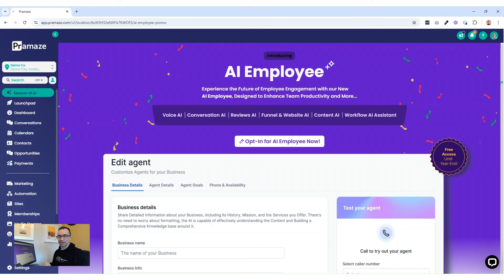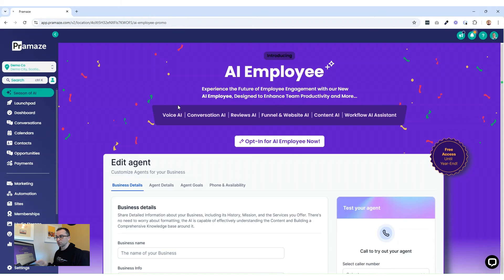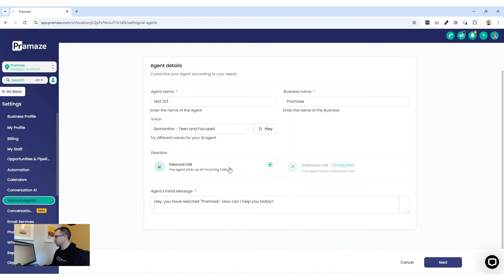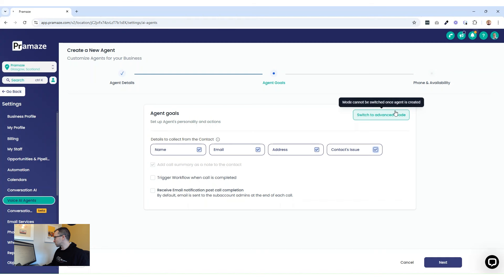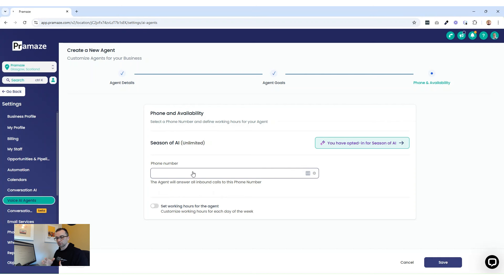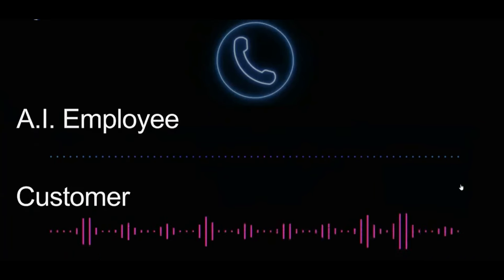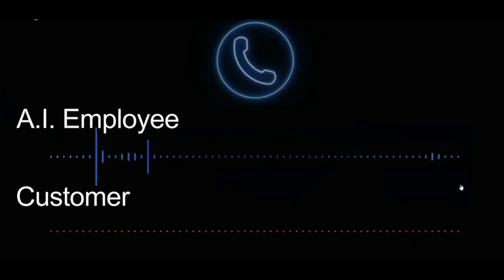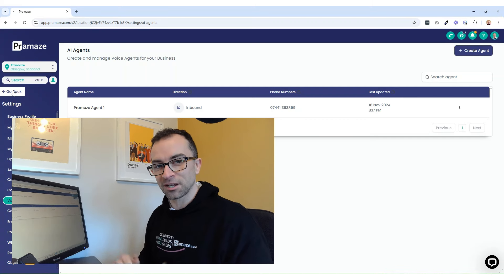Pramaze Clients - Your free AI employee for the rest of 2024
This is a gamechanger!!!  Activate your Free Unlimited AI Employee and use it till 31ˢᵗ December 2024 with zero cost

includes unlimited
- Voice AI
- Conversation AI
- Reviews AI
- Funnel & Website AI
- Cpmtemt AI
- Workflow Assistant AI